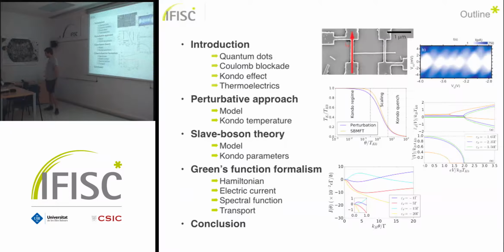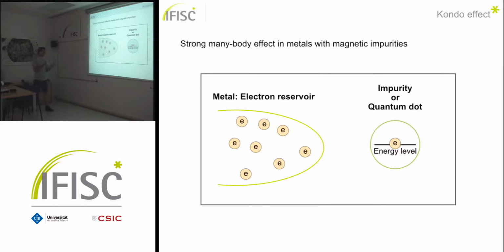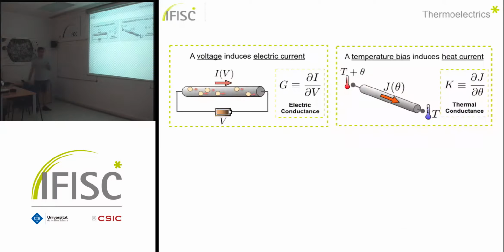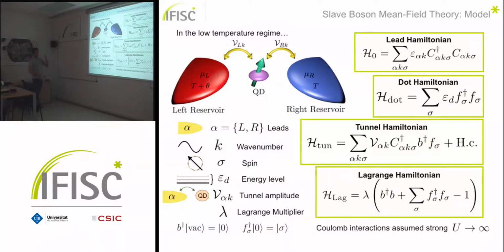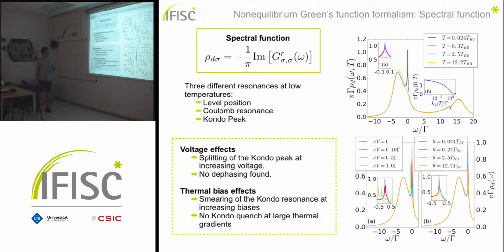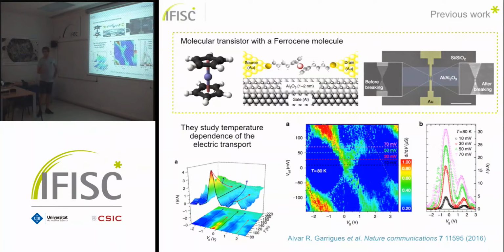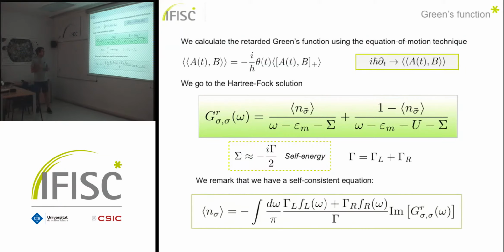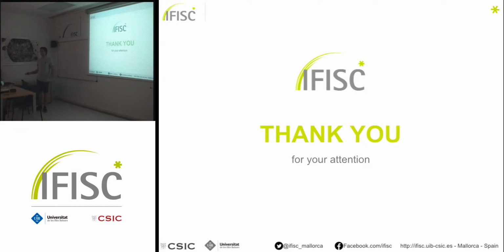Temperature dependent transport in artificial Kondo impurities and molecular junctions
- By: Miguel A
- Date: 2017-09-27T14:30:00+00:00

 The role of temperature and thermal gradients in the electronic transport through quantum conductors is lately attracting much attention. In this talk, we will discuss two different but closely related works. First, we will consider a quantum dot acting as an artificial Kondo impurity. The Kondo effect is a phenomenon which emerges from the interactions between the spin density of delocalized carriers in electron reservoirs with the spin of a localized electron in the quantum dot. A many-body singlet state is thus created, which causes a zero bias anomaly in the electrical conductance of the system. Our study shows that sufficiently strong thermal biases kill the Kondo state. Second, we will consider a molecule sandwiched between metallic electrodes. A previous work measured temperature dependent transport in a molecular transistor and employed a noninteracting model to analyze the results. Here, we will emphasize the importance of Coulomb blockade effects and will demonstrate that a magnetic field can be used to distinguish between the two models.